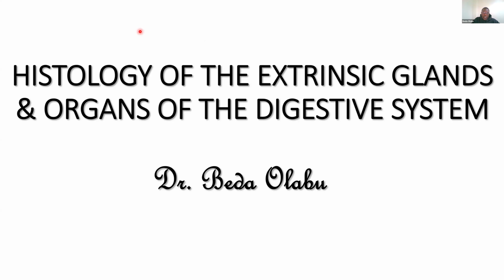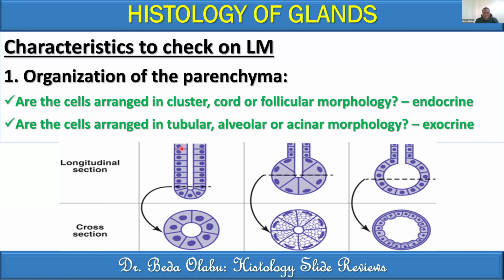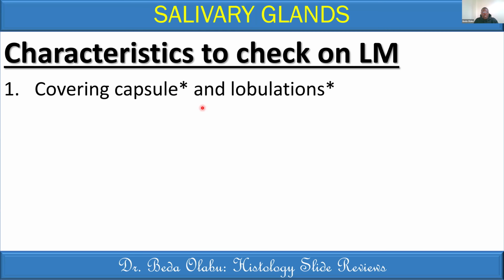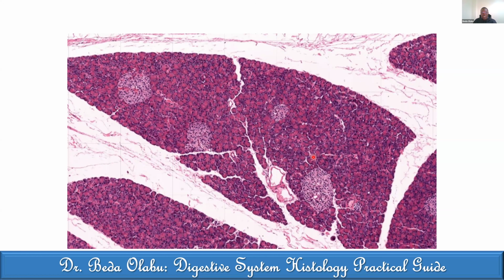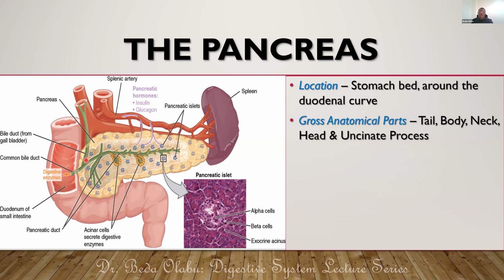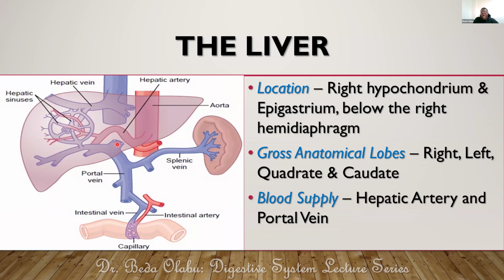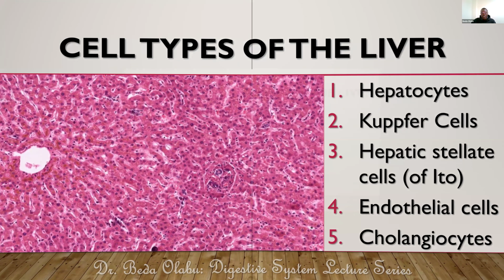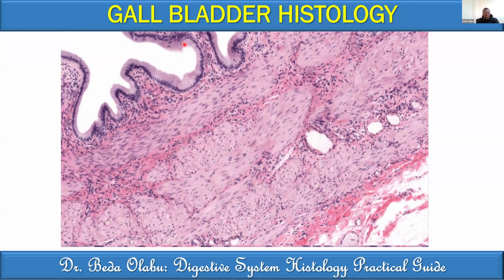MICROSCOPIC / HISTOLOGICAL ORGANIZATION OF THE EXTRINSIC ORGANS & GLANDS OF THE DIGESTIVE SYSTEM